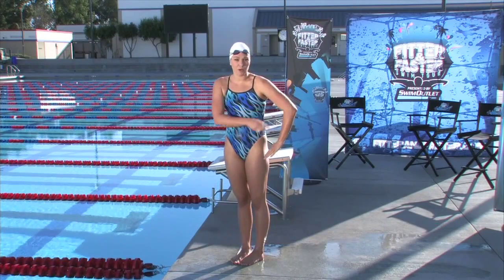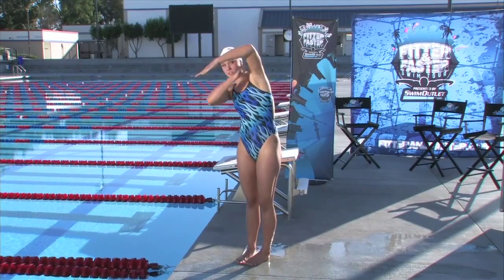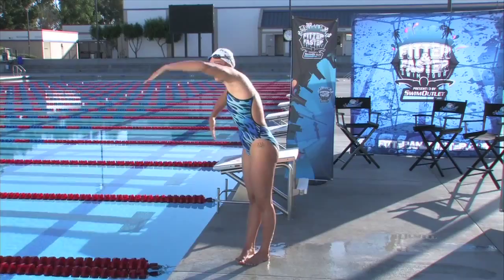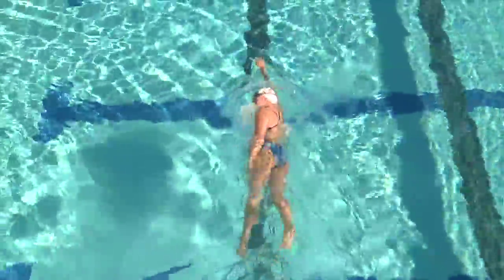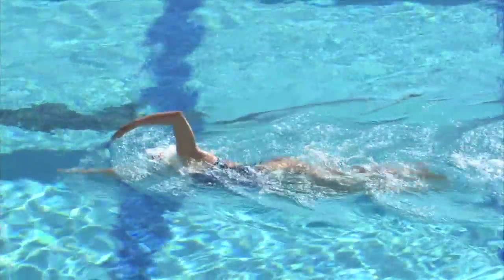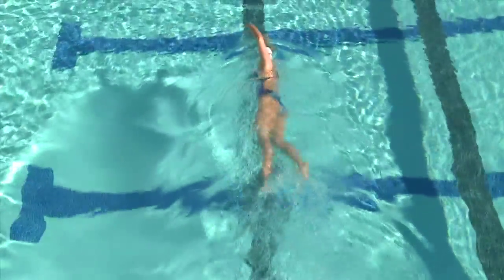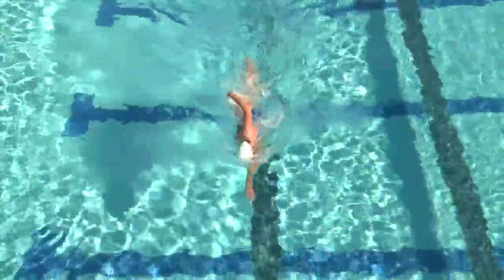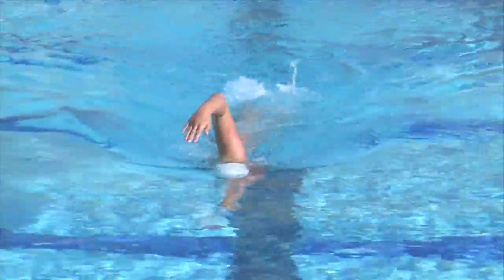Swim Like a Champion - Distance Freestyle DVD | SwimOutlet.com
Swim Like a Champion - Distance Freestyle gives all distance swimmers instant access to a never-before-revealed perspective from two of the world's best distance freestylers: Chloe Sutton and Peter Vanderkaay. They will demonstrate for you how they maintain balance in the water using perfect posture and proper stroke mechanics. Watch, listen and learn and you will swim 'long and smooth' just like the champions.

• Exclusively sold online at SwimOutlet.com.
• Features Chloe Sutton and Peter Vanderkaay.
• Chloe Sutton:
- 2012 Olympian (400m Free).
- 2008 Olympian (10km Marathon Swim).
- Three-time USA Swimming National Champion.
• Peter Vanderkaay:
- Three-time Olympian ('04, '08, '12).
- Two-time Olympic Gold Medalist.
- Olympic Team Captain ('12).
- Six-time NCAA Champion.
• Learn how Sutton and Vanderkaay thrive on grueling practices and winning races. As expert clinicians, on the Fitter and Faster Swim Tour Presented by SwimOutlet.com, Sutton and Vanderkaay are well versed at demonstrating and explaining the twelve components of fast distance freestyle.
• Every stroke you take in practice is preparing you to win your races. Every start, breakout, turn and finish must be learned and maximized. Peter and Chloe will tell you all their secrets of success, from start to finish.
• Never before has a video been able to capture the intangibles of swimming efficient, powerful distance freestyle in a more explicit way.
• The use of many simultaneous cameras - including underwater and overhead - give an unrivaled, helpful perspective of the look and feel of every movement and every stroke!
• Unscripted insight and candid observations from the athletes themselves, make the time spent with this video as valuable as any instruction you've ever had!
• This DVD is for all swimmers who want to reach their goals of becoming the best they can be. "Swim Like a Champion" is as important to you as your swimsuit and goggles. Thanks to two of the most accomplished distance swimmers in the sport, you now have the opportunity to dissect their strokes, listen to their advice and learn their drills any time you want. You will be studying this DVD over and over again so that you can "Swim Like a Champion!"

you can always expect the following

· Fast Shipping

· Widest Selection